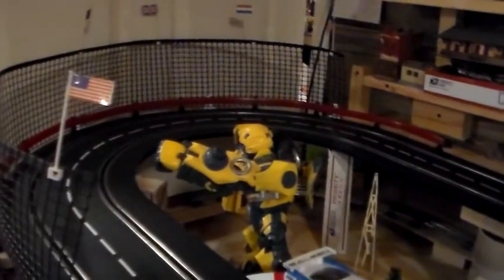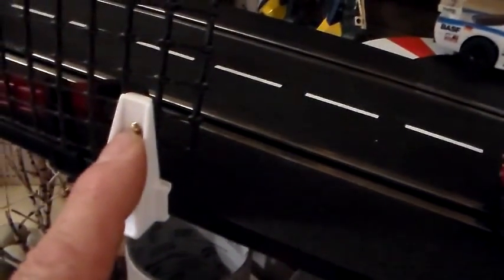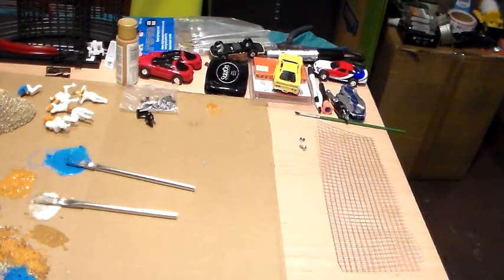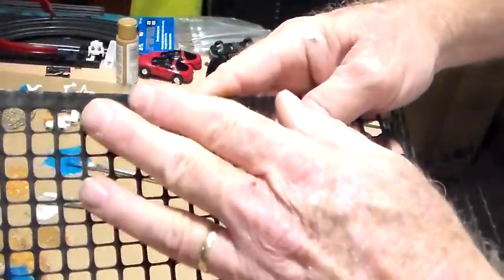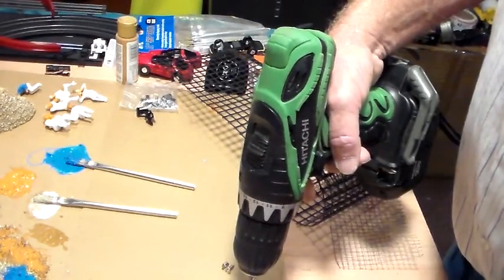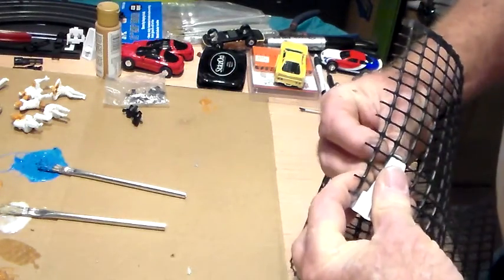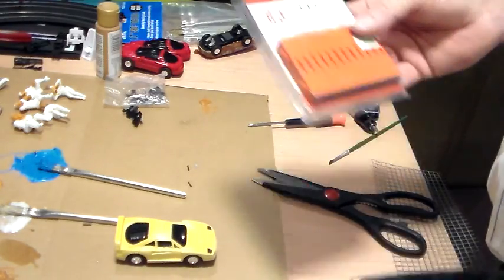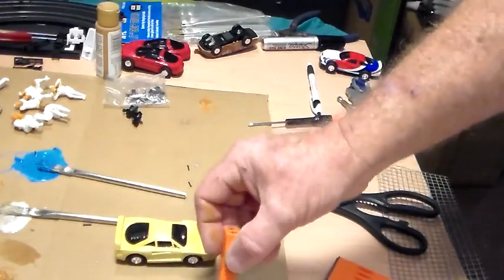Slot Car Track Protection Fencing & car numbering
Slot Car Track Protection Fencing, and using a stamp for numbering your cars. looks great if done with care.